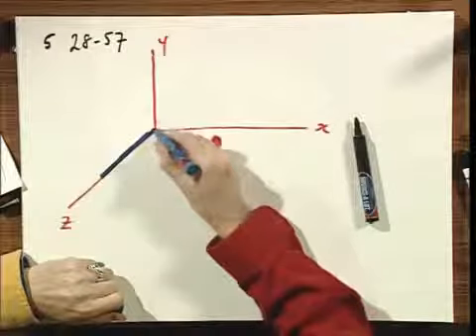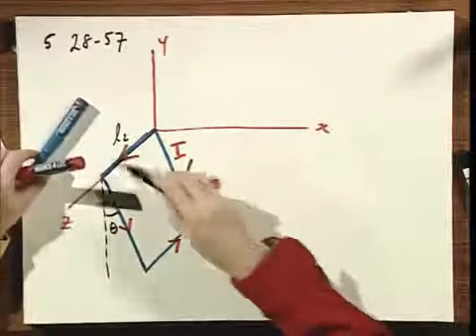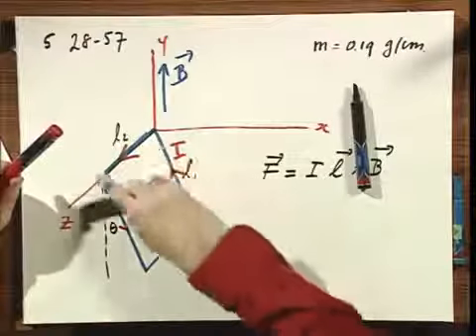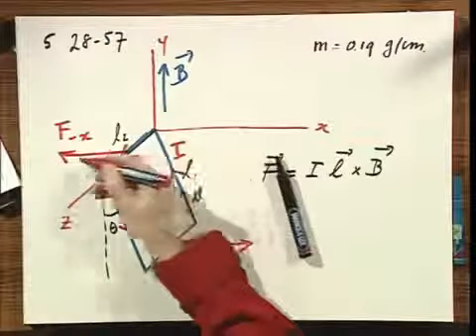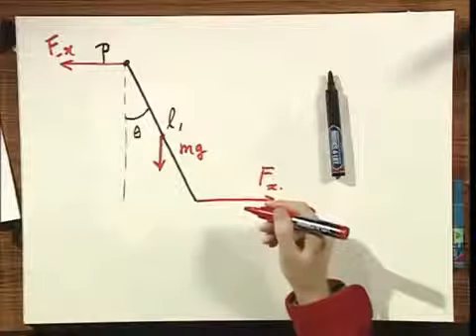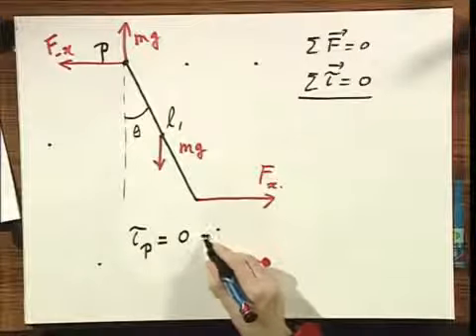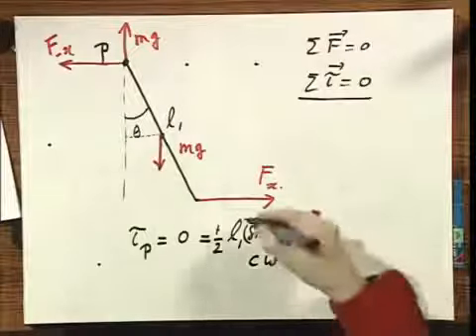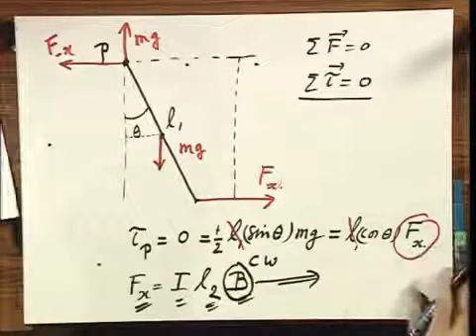Module 05 04 - Torque on a Current Loop